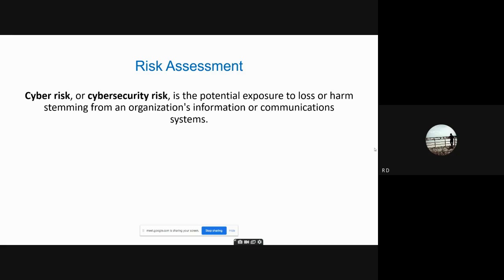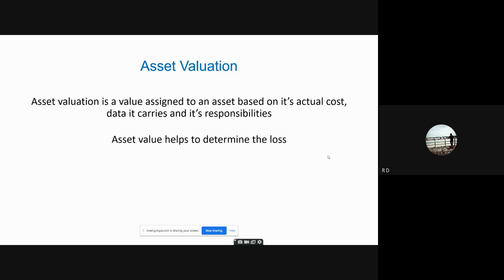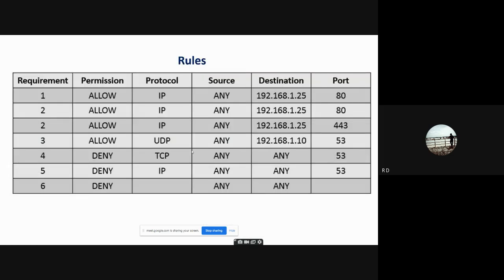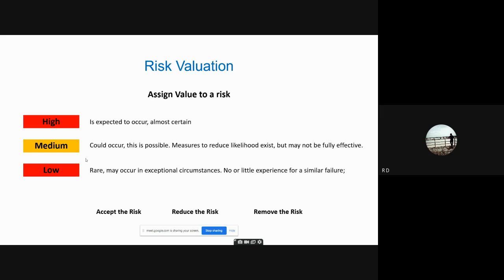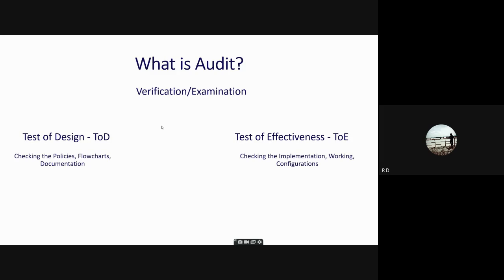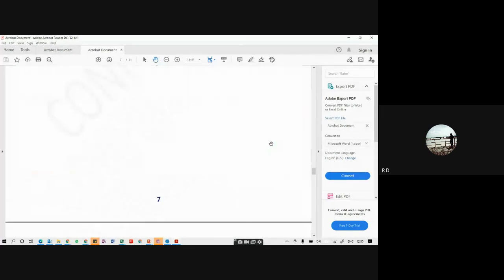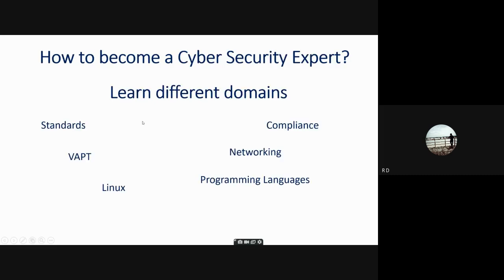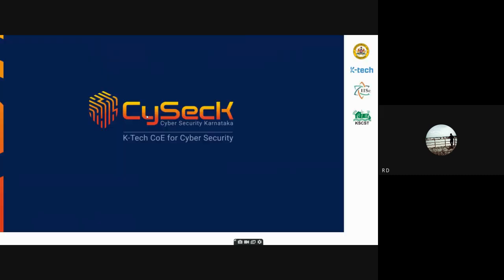Session - 14 Risk Management & Security Audits & Reporting